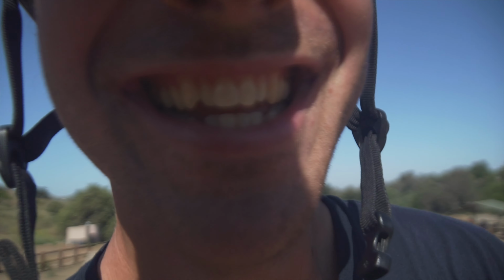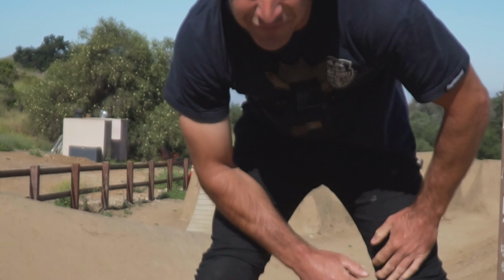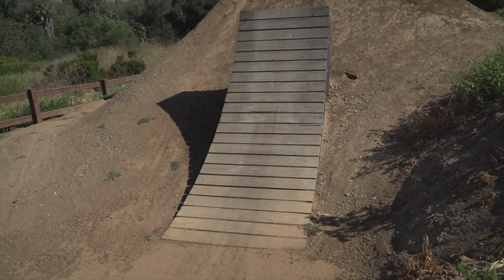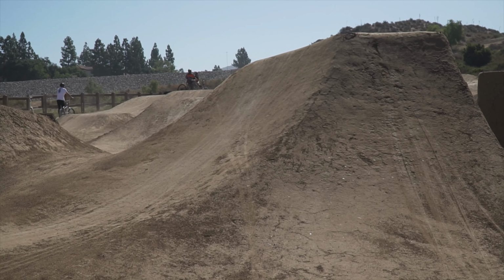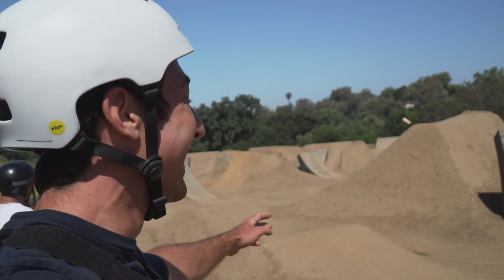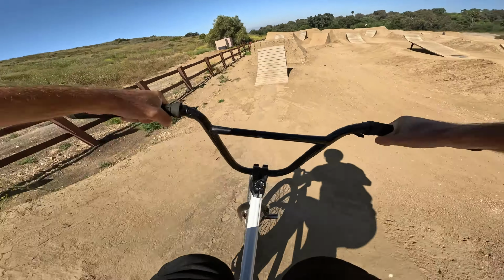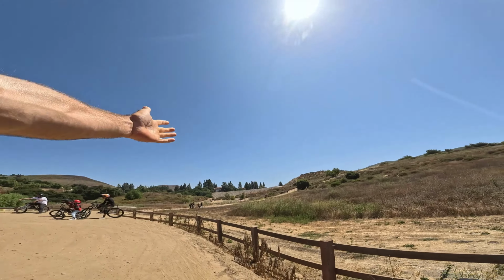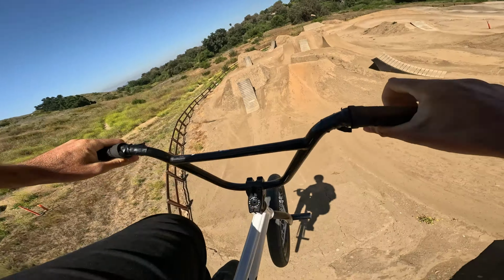Every City Needs THIS!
Public dirt jumps are tight.

During my trek north to watch XGames, I was looking for spots to pedal. When the Sapwi Bike Park popped up on the map, I wasn’t expecting much. However, when I pulled in I was pleasantly surprised to find some pretty darn smooth and poppy wood-to-dirt launches.

Every city needs public dirt jumps like this!